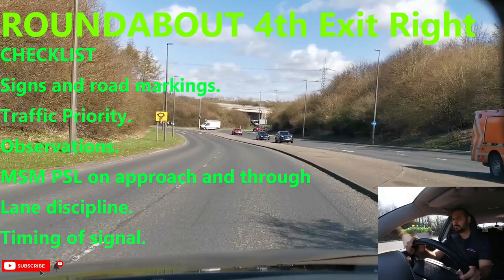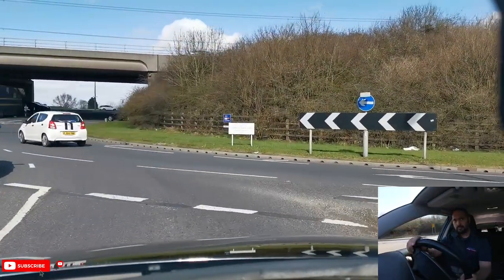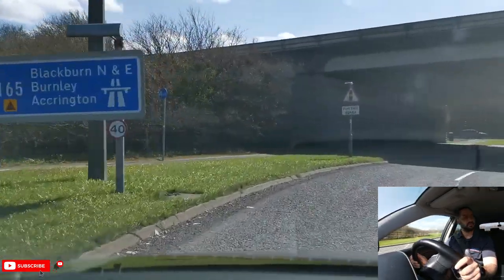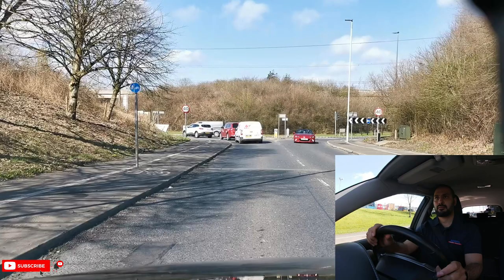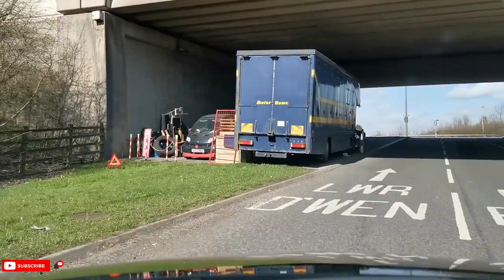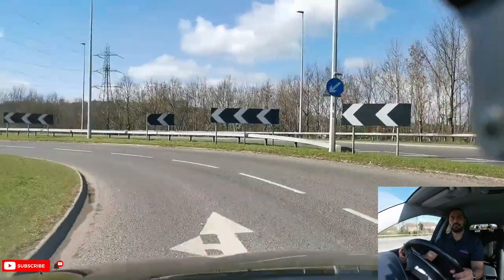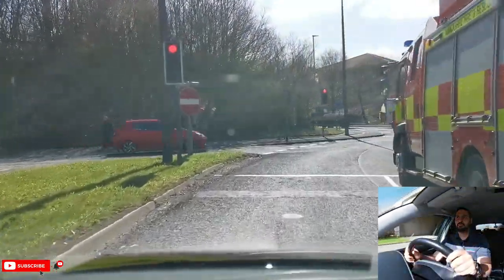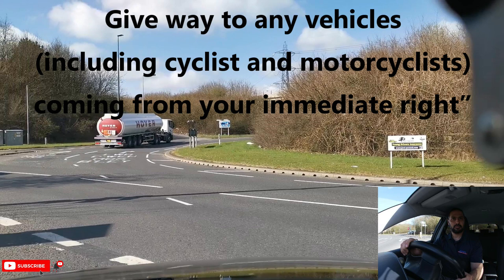Roundabout Driving lesson I Blackburn with Darwen Test center I Large Roundabout I Learn to drive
AUTOMATIC DRIVING LESSONS IN BLACKBURN
Welcome to Acorn School of Motoring from Blackburn with Darwen & Accrington ‐ you’re at the best place to find reliable and professional Automatic & Manual driving lessons in Blackburn. Acorn school of motoring is a young dynamic, experienced, reliable, friendly and trustworthy driving school based in Blackburn with Darwen.

DRIVING SCHOOL IN BLACKBURN
We are here to assist you to learn how to drive Automatic & Manual car with confidence and to help you pass your Practical driving test as quickly as possible. By using our unique tried and trusted syllabus which we have developed, which is a simple step by step technique which will assist and equip you with your learning skills, attitude and behaviour aspects, all of which are important to be a safe driver.

DRIVING LESSONS IN BLACKBURN
Our teaching methods enable you to pass your driving test with fewer Driving lessons, enabling you to save money for other important things in life.
Acorn School of motoring in Blackburn with Darwen offers a cheaper way to get you out on the road.
We also have Male driving instructors & Female Driving instructors, We also do Pass Plus Driving lessons and Motorway driving course, so if you are beginner learner or looking for refresher driving course please do contact us.

DRIVING INSTRUCTOR IN BLACKBURN
We are currently given Driving lessons to all Key worker and NHS staff. for more information please visit Apply for an emergency driving test if you’re a critical worker we have Highly Trained driving instructors in Blackburn, Darwen,Accrington and surrounding areas BB1, BB2, BB3, BB4, BB5 to give lessons to all key workers.

INTENSIVE DRIVING COURSES IN BLACKBURN
We have diffrent driving lessons available for your need Crash Course, intensive driving lessons or block driving lessons booking 10 hours or 20 hours just give us a call or contact us on Facebook messenger or through Whatsapp messenger

Blackburn with Darwen test route